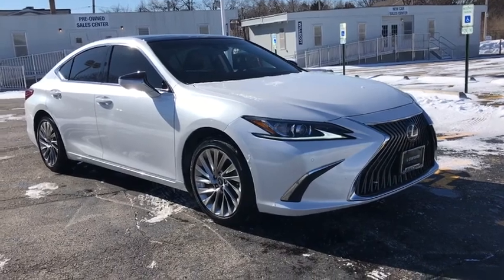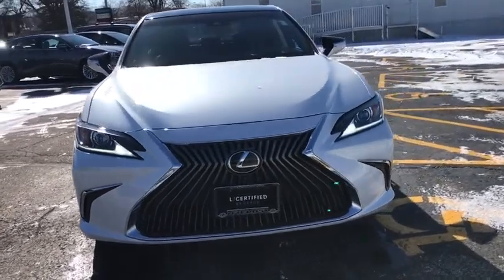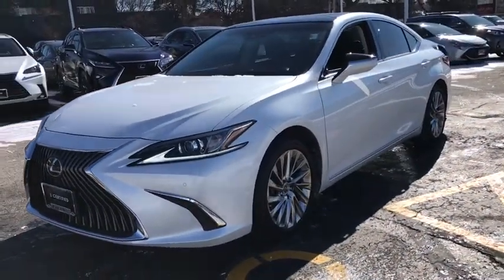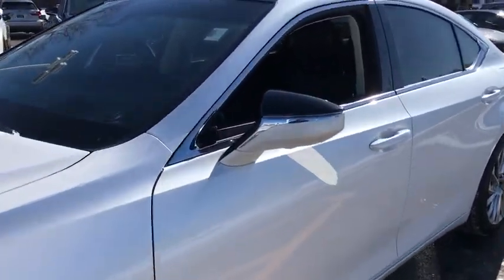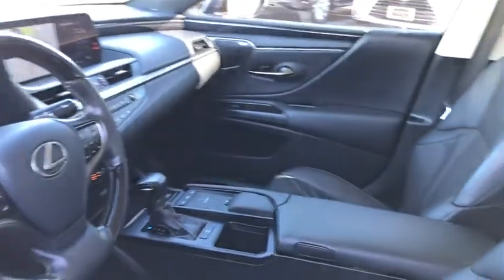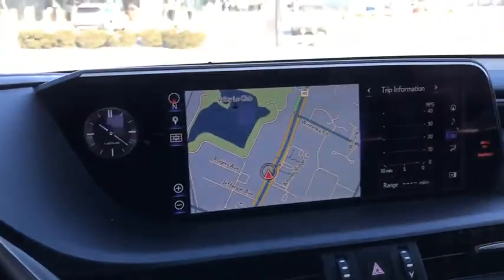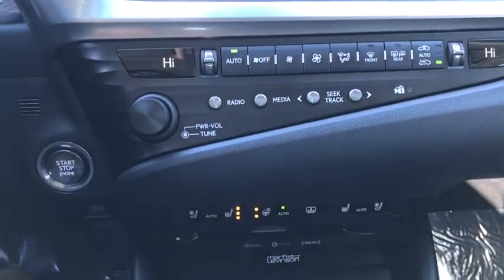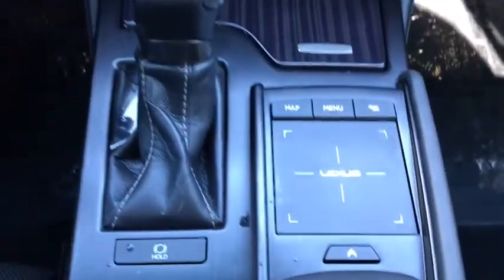2019 Lexus ES Chicago, Glenview, Palatine, DesPlaines, and Evanston, IL PV1041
Eminent White Pearl Used 2019 Lexus ES available in Chicago, Illinois at Fields Lexus Glenview. Servicing the Glenview, Palatine, DesPlaines, and Evanston, IL area.
2019 Lexus ES 350 Luxury - Stock#: PV1041 - VIN#: 58ABZ1B14KU044450

Wow! Find a nicer lightly used ES than this one.. I dare you! This beautiful Eminent White Pearl ES350 is LOADED! With Luxury, cold weather and navigation packages! MARK LEVINSON AUDIO! Power open and close trunk, Panoramic Glass Roof! HEADS UP DISPLAY! Power rear sunshade and more! CARFAX is clean and one-owner! Certified by the best program in the business five years running! What more can I say?